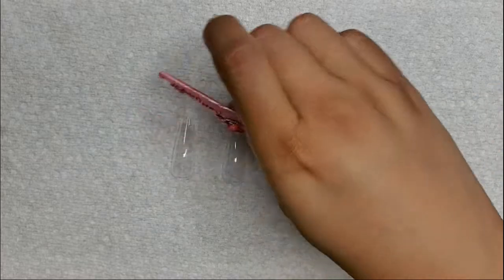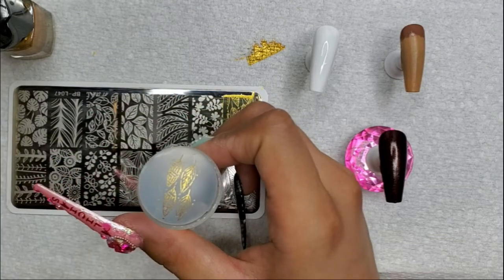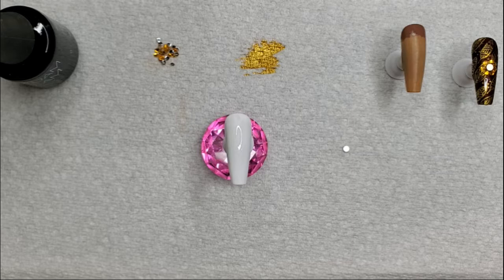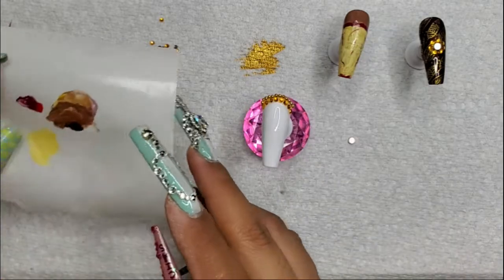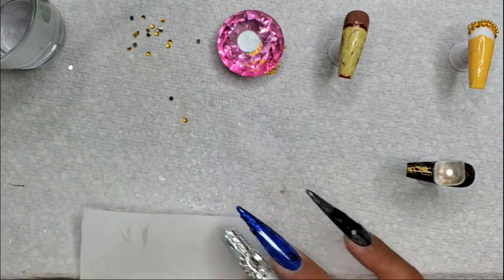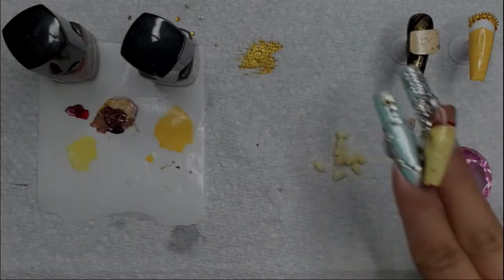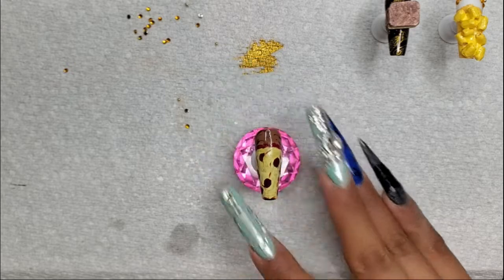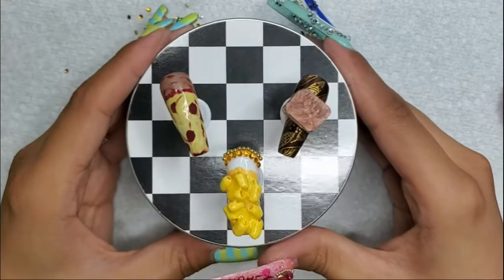Night at the Improv | Episode 003 | Food | Manicure Roulette | Coffin Nails | Cheese | Design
Series of NAILED IT! - Night at the Improv!

Fill your glasses and relax!

2) Leave a random word in the comments below

3) Watch the video in its entirety to see how the random spinner creates the design

Sally Hensen Miracle Gel:  Spiced Age
Madam Glam Top Coat
Beetles Rhinestone Glue
Gelish Polygel:  Natural Clear
Beetles Polygel

960 pcs Lint Free Nail Wipes Cotton Pads Remover to Soak Off Acrylic Gel Nail Polish with Pumb Bottle Dispenser and 1 Cuticle Pusher Tbestmax

Kalolary 1 Set Nail Art Holder Practice Stand for Nail Art Display, Magnetic Nail Stand Tips Holders Crystal Holder Chessboard Fingernail DIY Training Practice Display Stand(Pink)

Gelish Cleanser & Polish Remover for Soak Off Gel Nail Polish 2 Bottle Set, 16 Fluid Ounces

Gelish Soft Gel Bundles (Long Coffin Kit)

Gelish Matte & Gloss Duo Top It Off Soak Off Gel Nail Polish Sealer Clear Coat

MelodySusie Nail Art Brush Mermaid Tail Acrylic Nail Brush UV Gel Painting Brush Pen Set for Rhinestone Handle Polygel Nail Dotting Painting Drawing Pen Liner, 7 Pcs

Gelish 18G Professional Salon 36W Gel Nail Polish Quick Curing LED Light Lamp Dryer with 3 Timer Settings and Eyeshield for Manicures and Pedicures

BORN PRETTY Nail Art Stamping Polish Fingernail Stamp Polish Set Manicure Print Nail Polish for Stamping Plates 24 Colors Bulk Nail Polish Set Gift Collection

MEILINDS 3D Nails Art Decoration Mini Micro Ball Beads for Nail Studs Metal Round Ball Caviar

Gelish Harmony Hard LED Clear Builder Gel, 0.5 Ounce

Nail Art Set, Tape Line Nail Stickers, Colored Rhinestones Decoration, 45 Sheets Nail Art Stickers, Gradient Nails Sponges for Color Fade Manicure, Dotting Marbleizing Pen for Pedicure

Deryun magnet 500pcs mini Magnets Small Magnet Tiny Magnets Miniature Magnets Little Magnet Small Round Magnets, Tiny Magnets for Crafts,magnit,mini Magnets for Crafts

Editing: Splice, CyberLink PowerDirector 18

Facebook Page: Isms By JBM